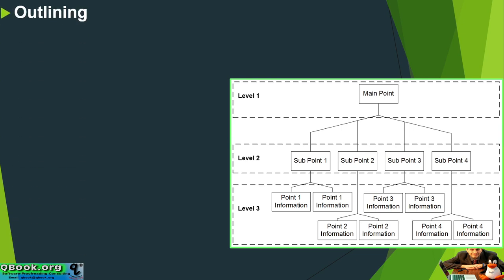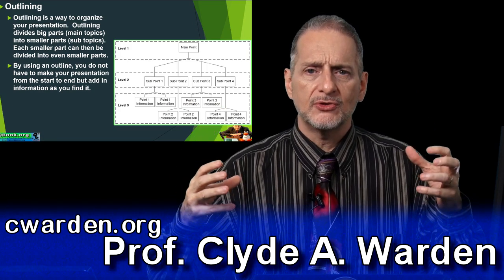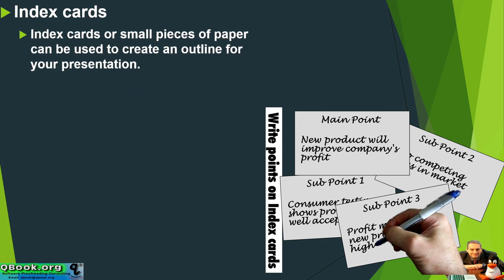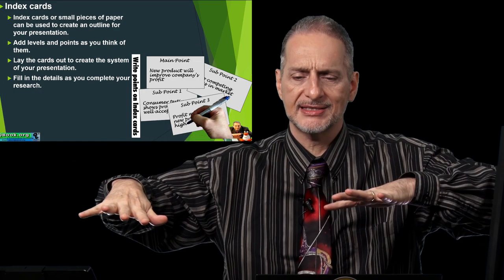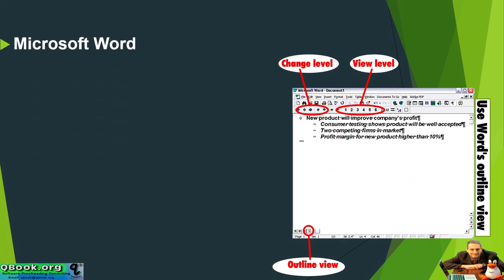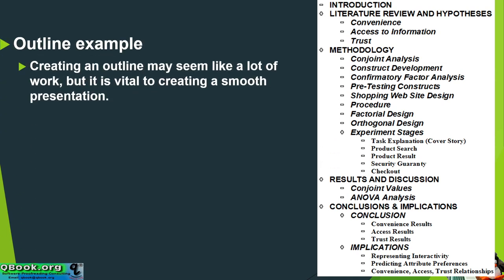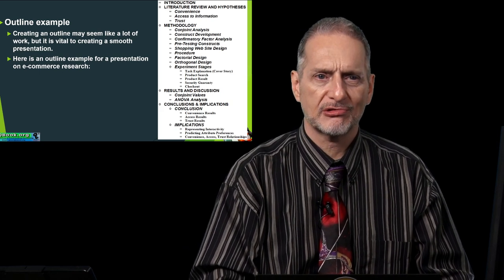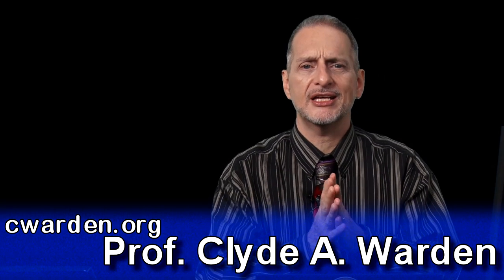presentation Unit 1 Part 7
單元一 如何做好事前準備
Unit 1 Getting Ready
第七、提字卡及文字詞彙
Part 7 Cards & Word

Open CC Subtitles (有CC字幕哦！)